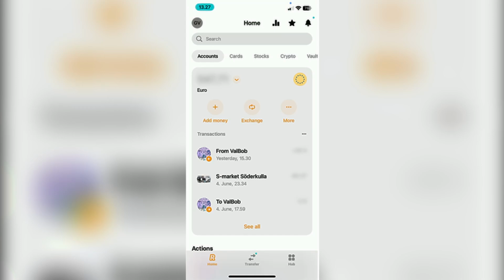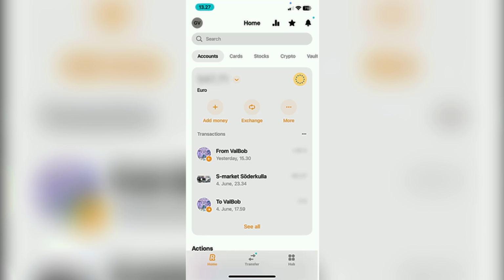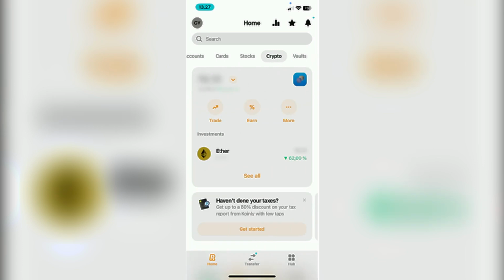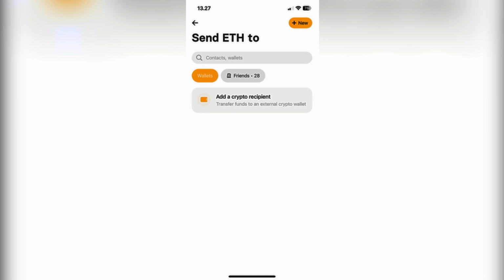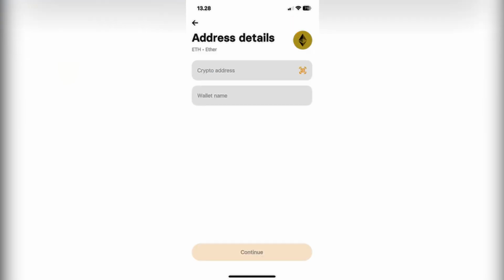💼 Revolut: How To Transfer Crypto To Wallet (2025)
👉In this tutorial, we will show you how to easily transfer crypto from your Revolut account to your wallet 🚀 Learn how to send crypto from Revolut to your wallet in just a few simple steps! cryptotransfer Revolut wallettutorial 💰